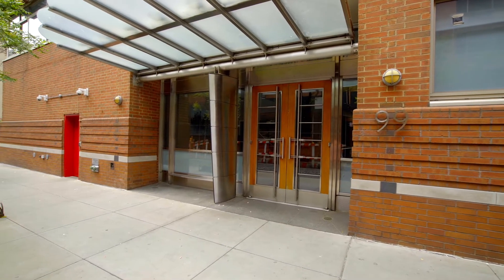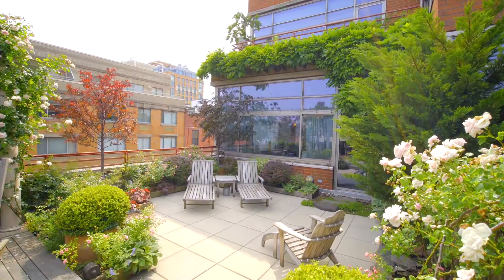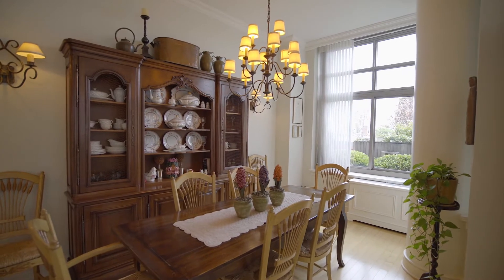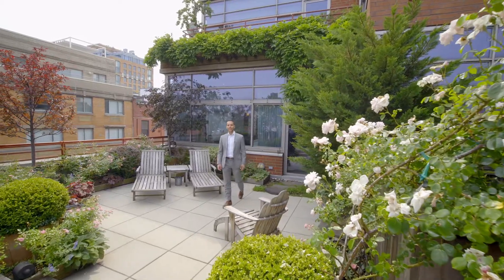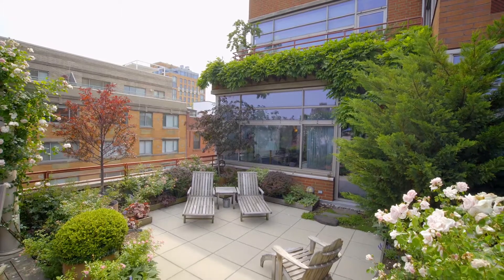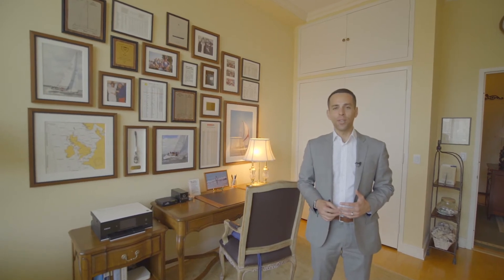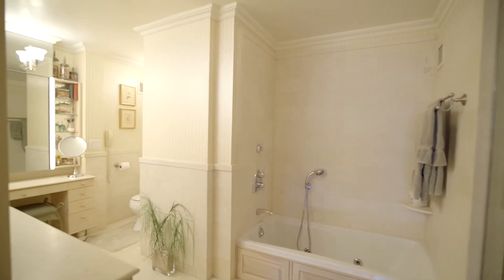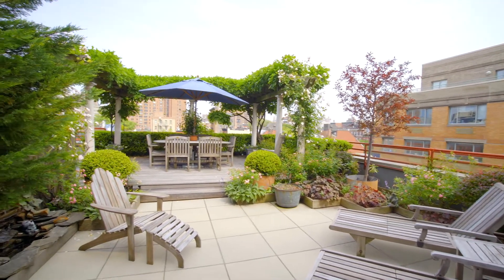99 Jane Street, 7C | West Village Manhattan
Check out residence 7C at 99 Jane Street! With its southeast corner position, over 2000SF of interior space, 11 foot ceilings, walls of windows, and an approximately 1,000 SF garden terrace off the living and dining room, the property is, in a word, spectacular.
The 2 level garden terrace with trees, shrubs, arbors, Wisteria, rock fountain, and extensive plantings of roses and flowers was featured in the book “Gardens in the Sky”. With morning to late afternoon sun, the garden blooms from early spring until late fall. The terrace is open on three sides, and has views from Hudson Yards to Tribeca and deep into Greenwich Village and its northern and southern neighbors, including the Hudson River from the south side.  Night views from the terrace, and the apartment, are breathtaking.